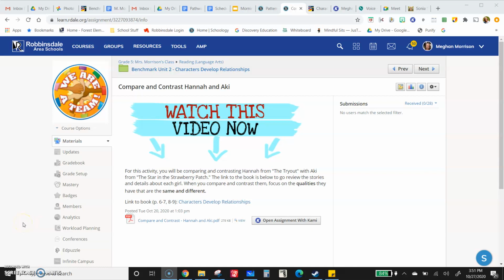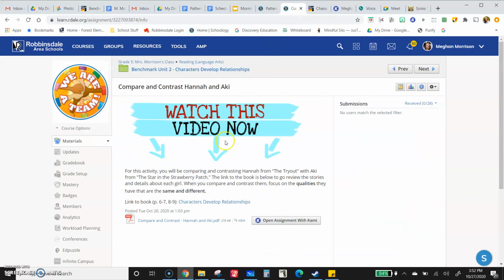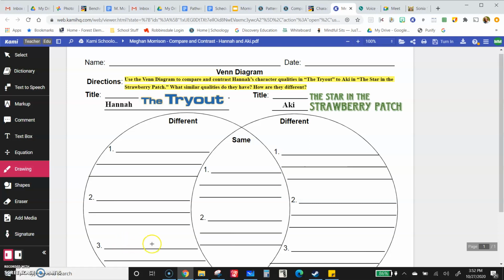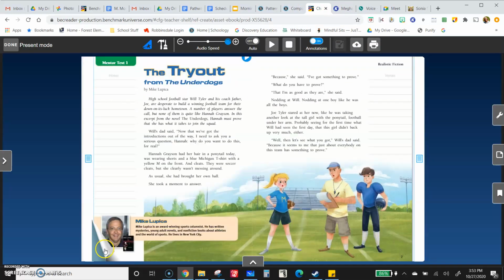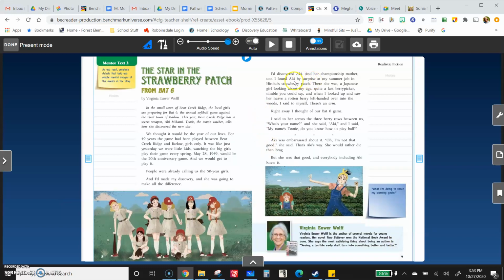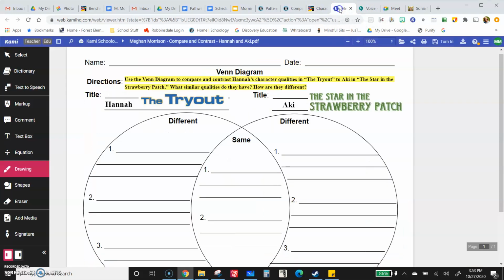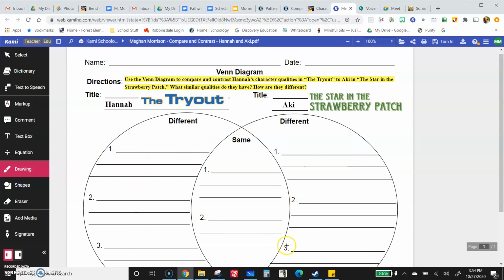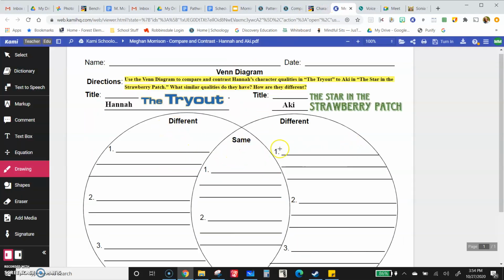Compare and Contrast Hannah & Aki